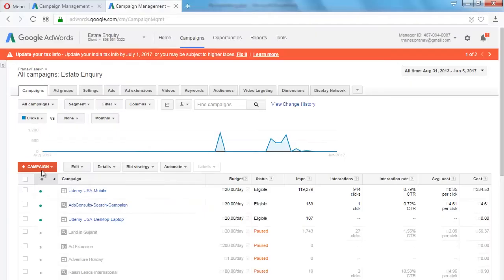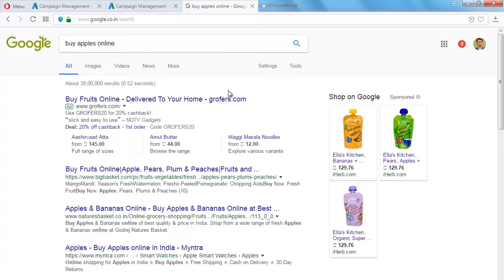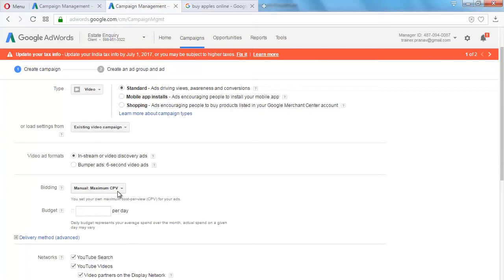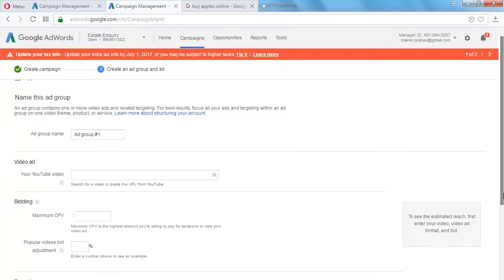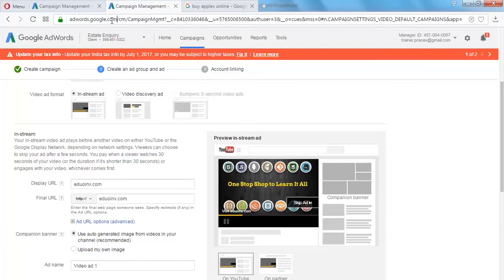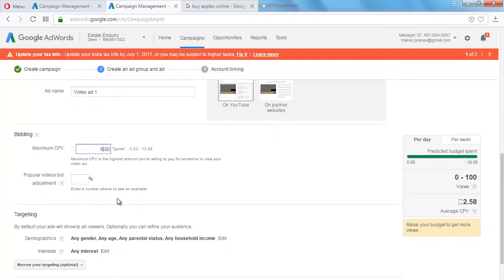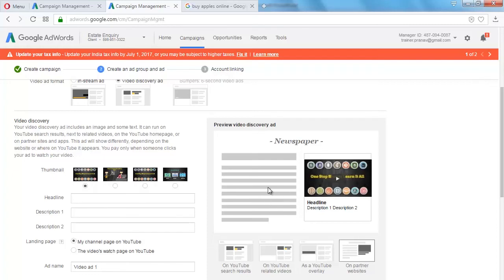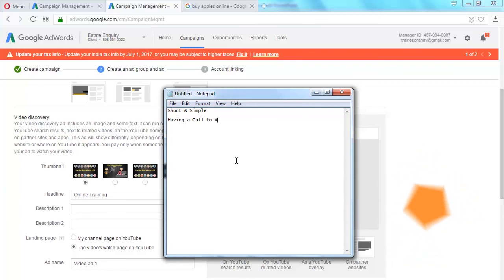[Digital Marketing] | Advance Google Remarketing Tutorial - 2019 | Eduonix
This video is about how to perform Remarketing  using Advance Google Techniques for Video Campaigns. Remarketing is a way to connect with people who previously interacted with your website or mobile app. It allows you to strategically position your ads in front of these audiences as they browse Google or its partner websites, thus helping you increase your brand awareness or remind those audiences to make a purchase.

(APPLY COPOUN - YTEDU)